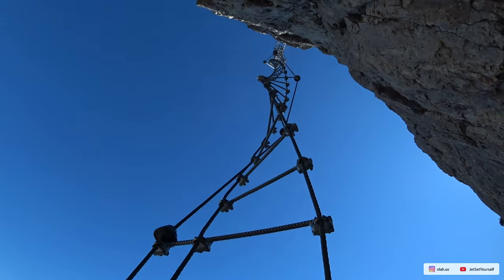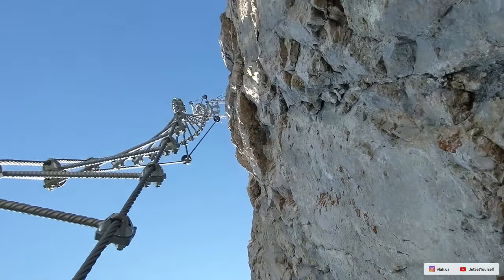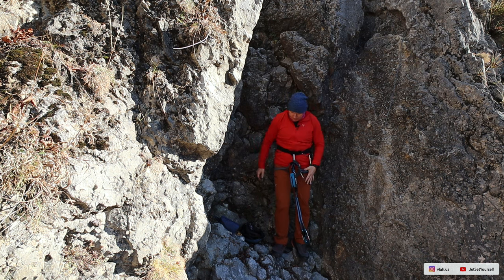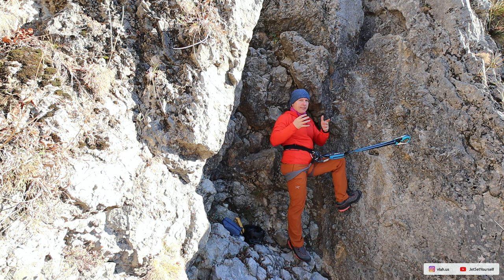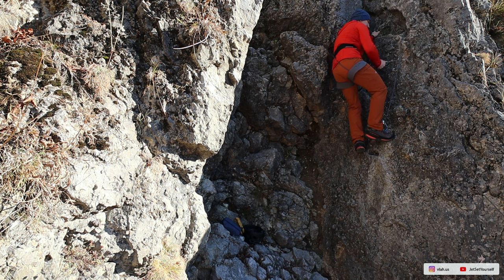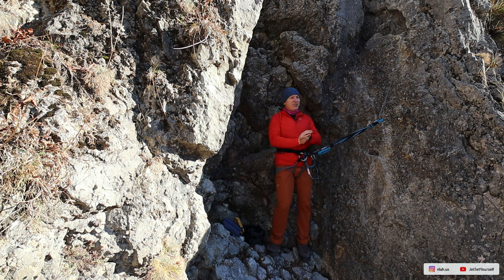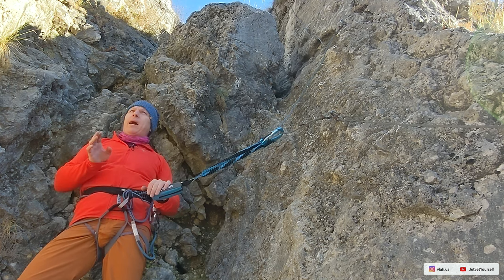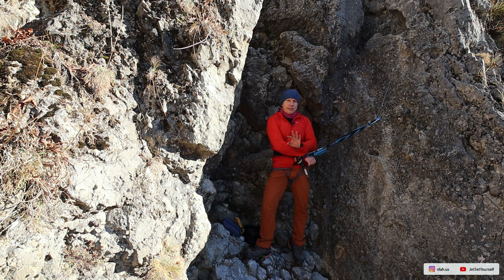Do this before going on Via Ferrata! - Don't take it for granted! - Via Ferrata beginner guide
This is a Via Ferrata beginner guide explaining the basics of climbing Via Ferrata.

After uploading this video I released a Beginners Via Ferrata series.

If you never been on a Via Ferrata, want to have the basic knowledge before renting or buying your equipment and go climbing a Via Ferrata, this introductory guide might be the best start.

00:00:00 Introduction to Via Ferrata
00:00:42 List of basic Via Ferrata gear essential for climbing on Via Ferrata
00:01:36 Showcasing how to fit the climbing harness for Via Ferrata
00:03:30 Presentation of the Via Ferrata Set (an essential Via Ferrata item)
00:04:27 Resting on Via Ferrata - The Y-shaped lanyard with carabiners used as a Via Ferrata resting system
00:05:17 The helmet & gloves
00:05:37 Detailed tutorial - How to use a Via Ferrata Set
00:08:56 Detailed tutorial - How to use a resting system on Via Ferrata
00:11:28 Fatal mistakes on Via Ferrata - One of the deadliest mistake people do on Via Ferrata
00:15:23 An example of good practice of using the resting system on Via Ferrata
00:16:45 Introduction to Via Ferrata fall factor - The big danger of Via Ferrata
00:18:36 Final demonstration - How to climb on Via Ferrata
00:19:46 Closing & Goodbye! - The end of this Via Ferrata beginners guide & short tutorial

BE ADVISED! I'm not a professional guide, mountaineer, alpine climber or Via Ferrata climber; only an enthusiastic mountaineer eager to try help and explain my experience so far.